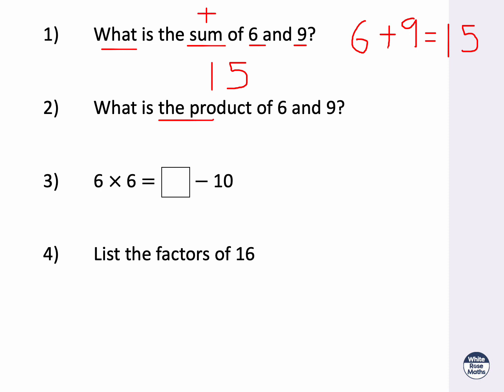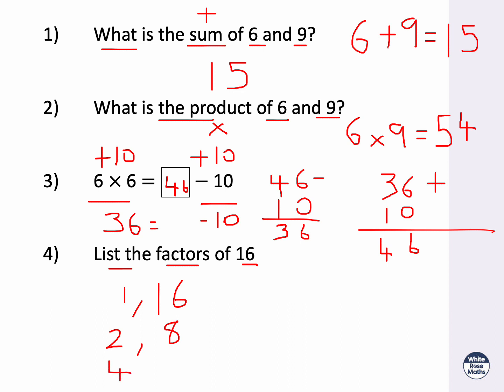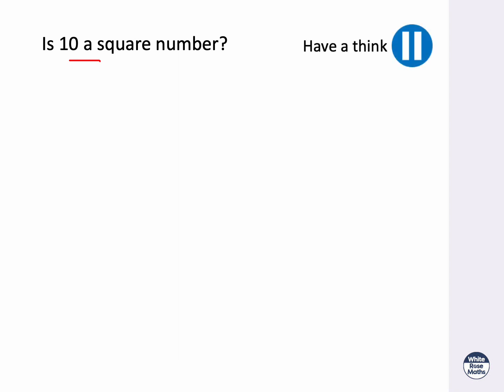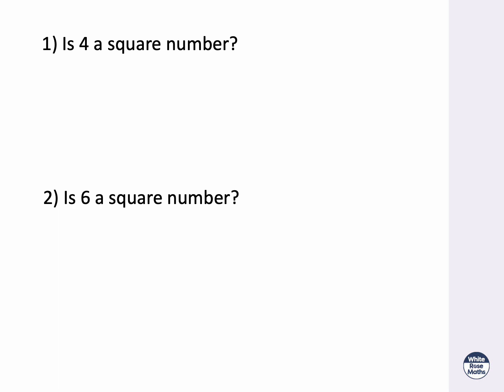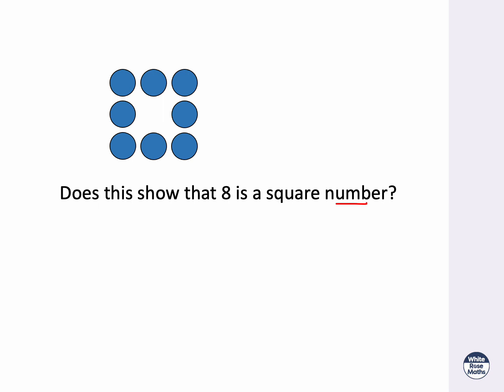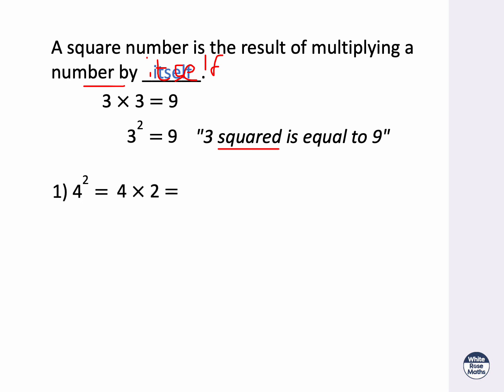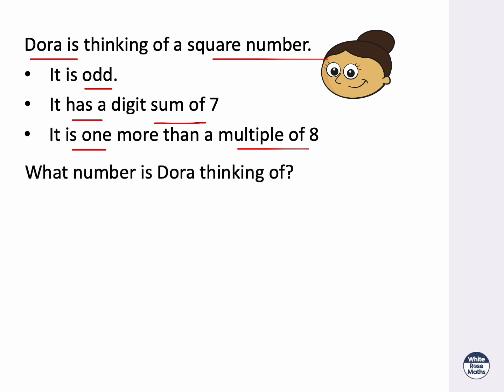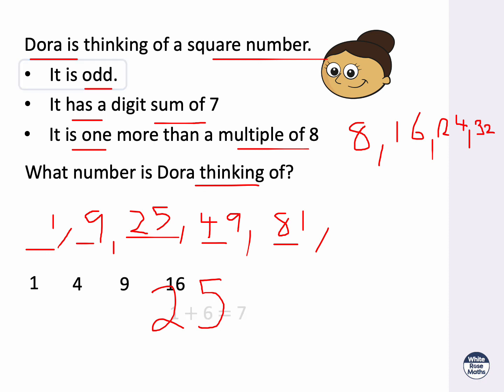Square Numbers KS2 | KS3 Maths | GCSE 9-1 Foundation Maths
Here is a video on square numbers.